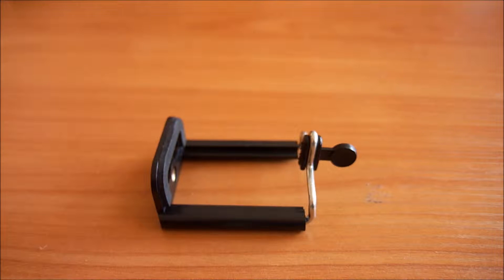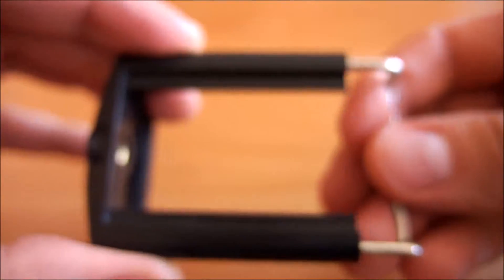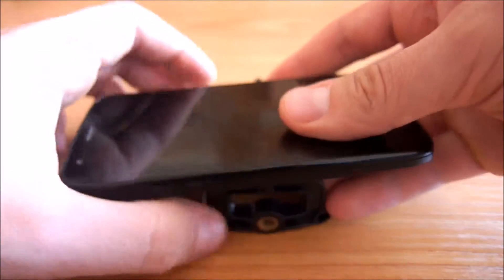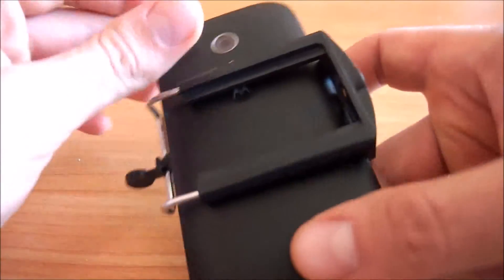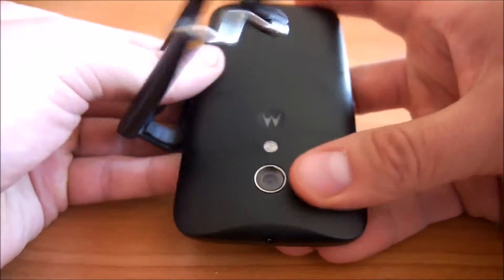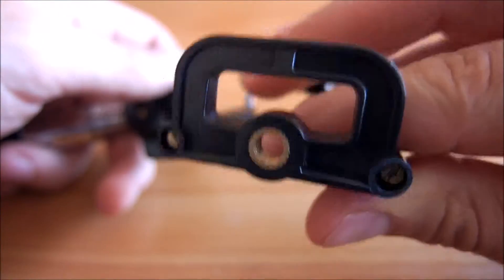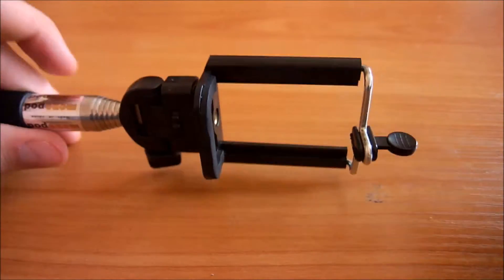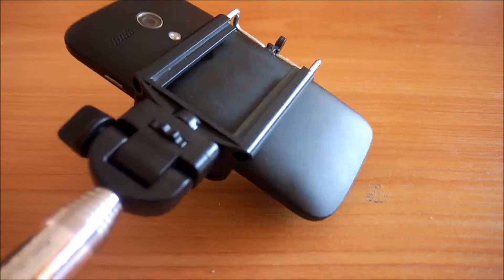Universal Tripod Mount Adapter Telescopic Cell Phone Stand Holder